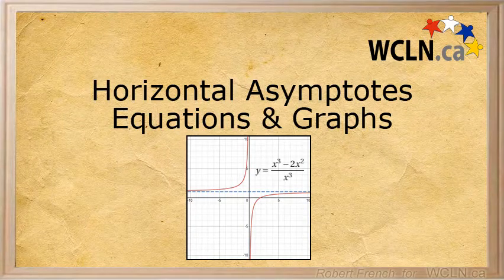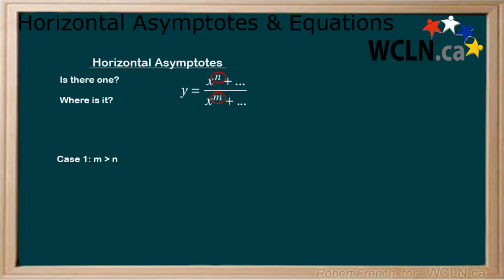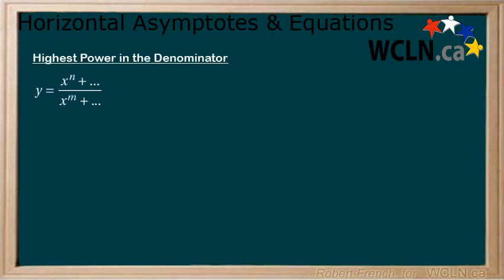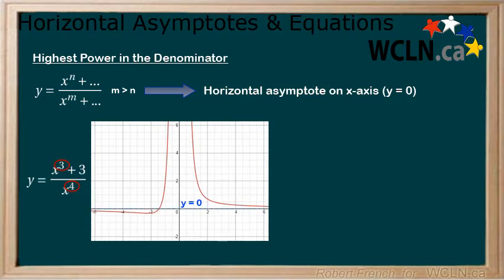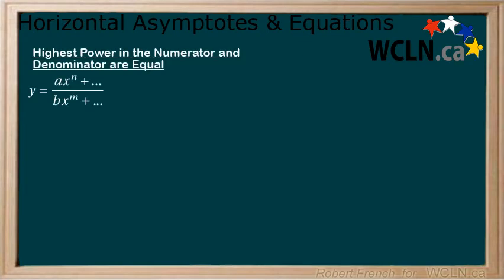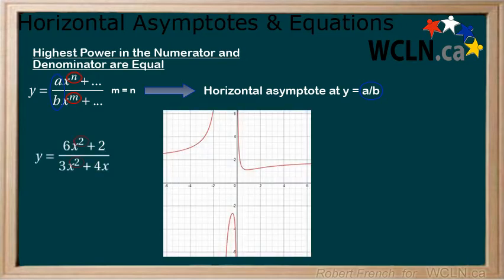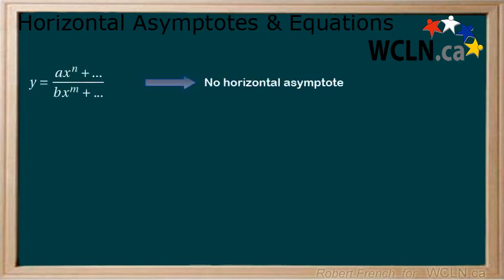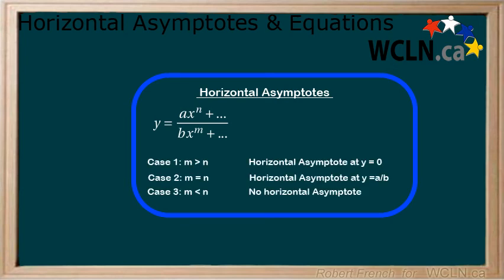WCLN - MATH - Horizontal Asymptote of Rational Equations